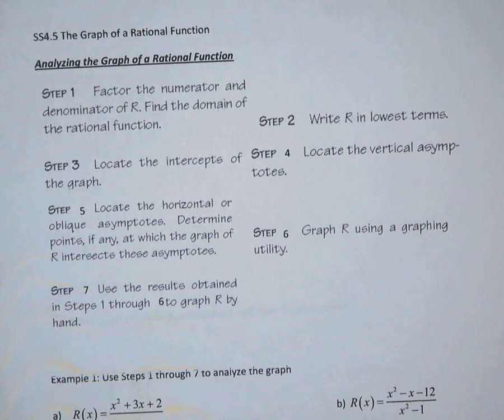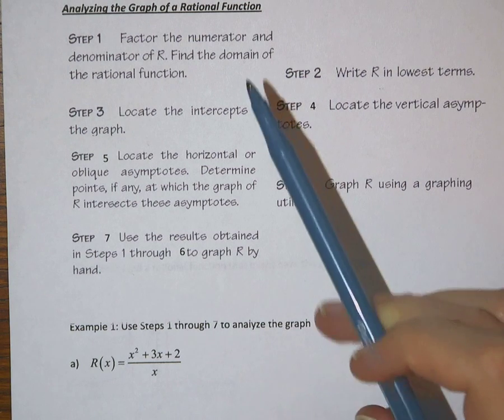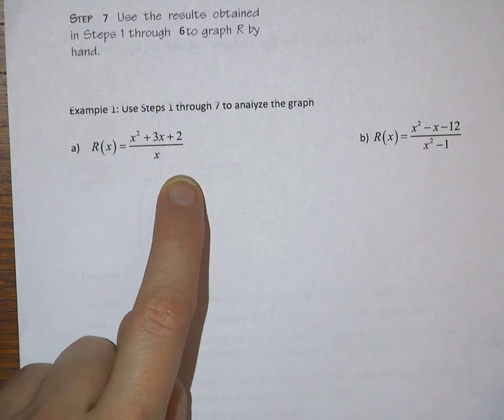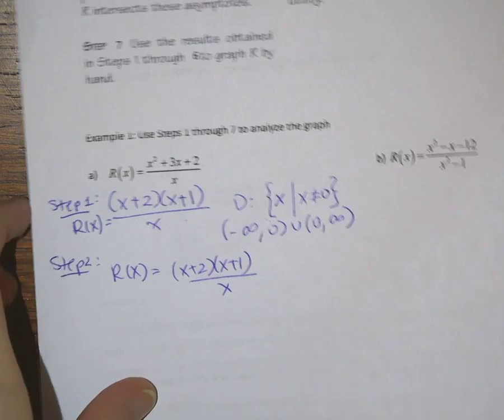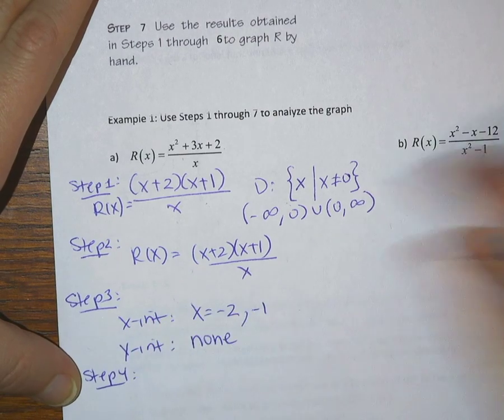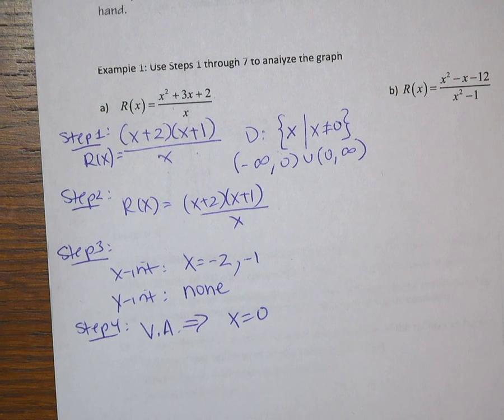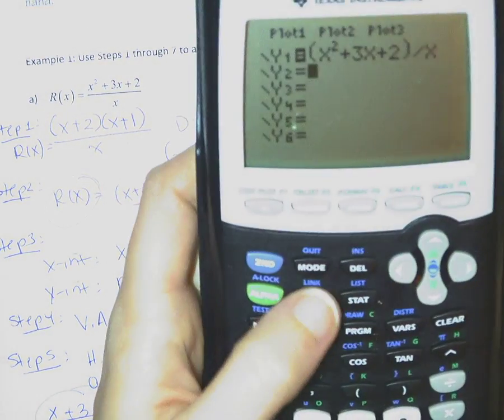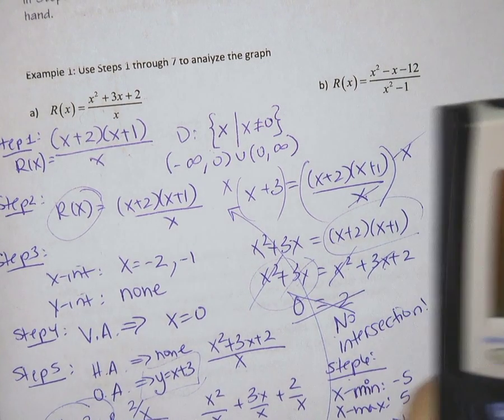4 5 Example 1a